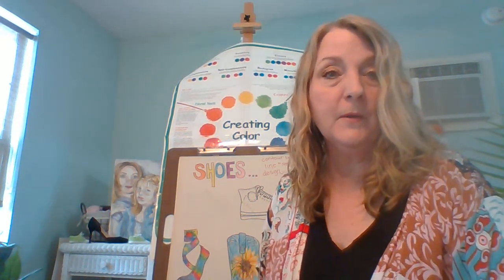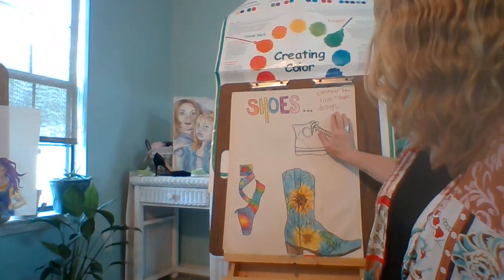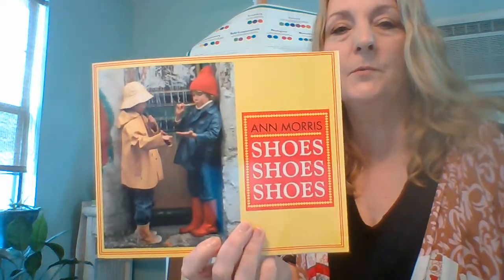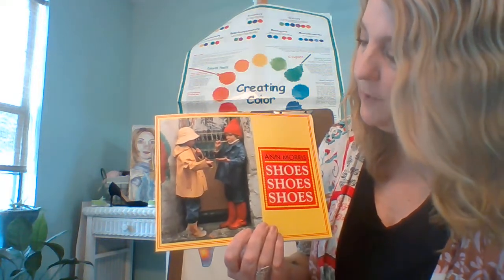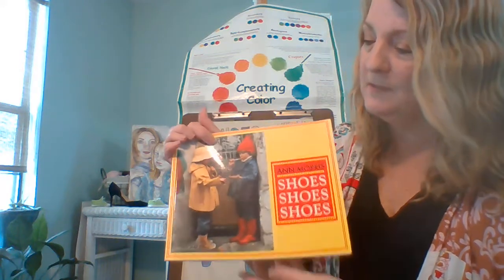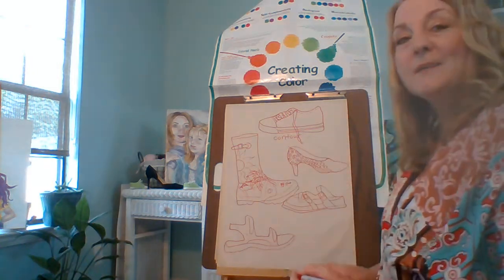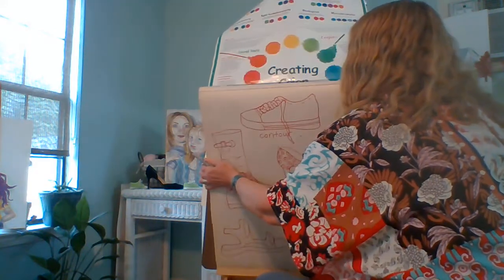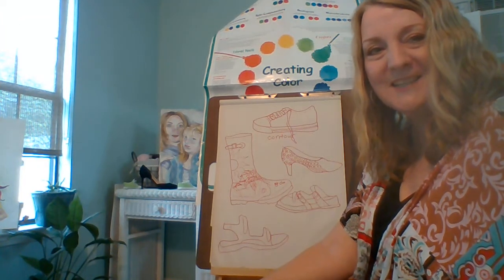Art 4th home lesson shoes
Students will listen to the story Shoes, Shoes, Shoes by Ann Morris. They will look up pictures of shoes or find some shoes in their home to draw a contour line drawing of the shoe. They will use their prior knowledge of line, shape, pattern, texture, and color to design a unique shoe. They may challenge themselves to a more difficult design and/ or shoe. Happy Designing!